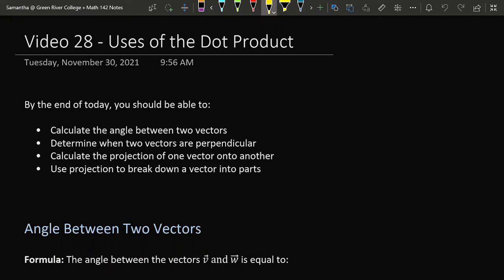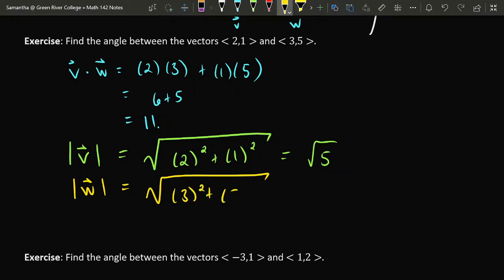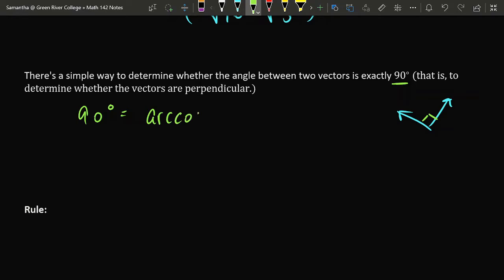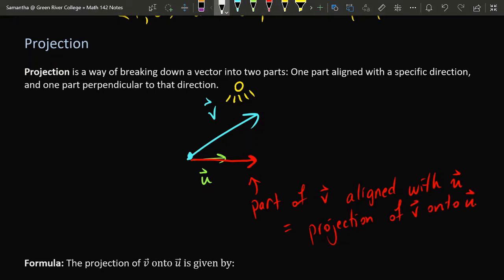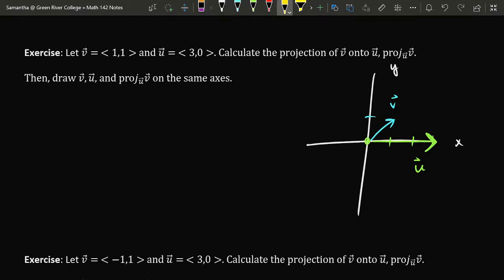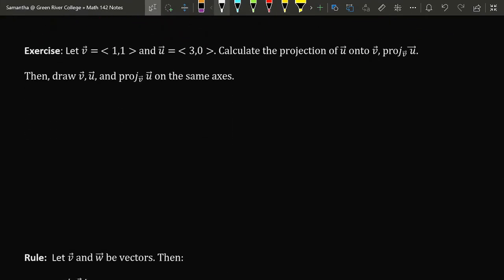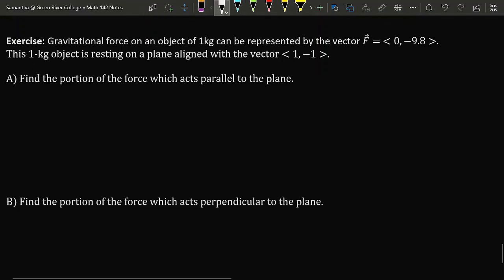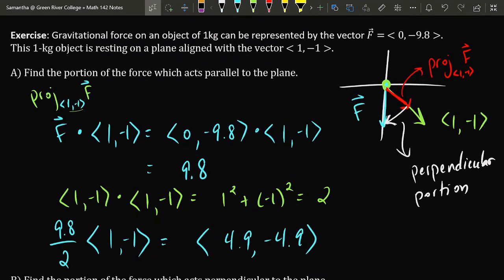Precalculus II - 28 - Uses of the Dot Product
00:00 Introduction
00:27 Angle Between Two Vectors
10:24 Projection
22:00 Parallel and Perpendicular Parts of a Vector